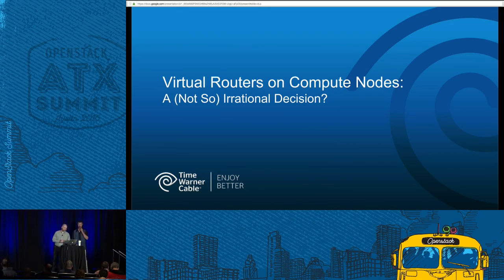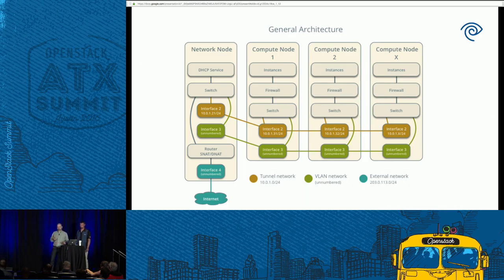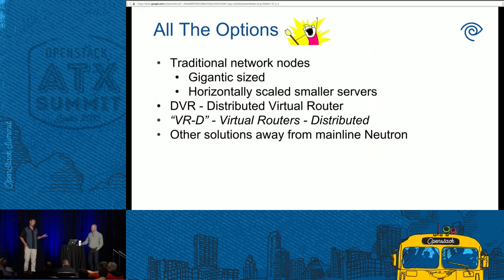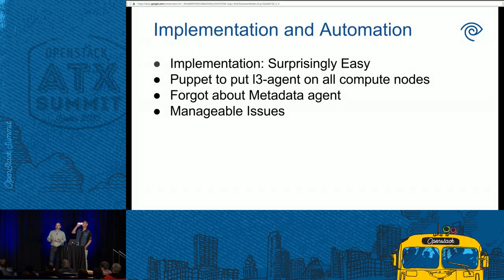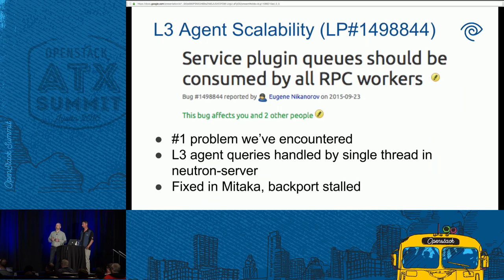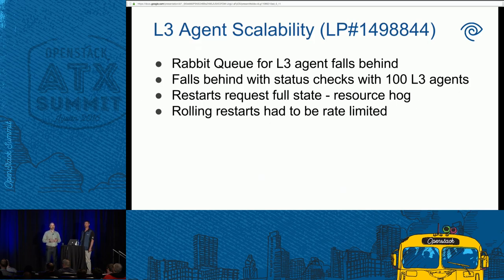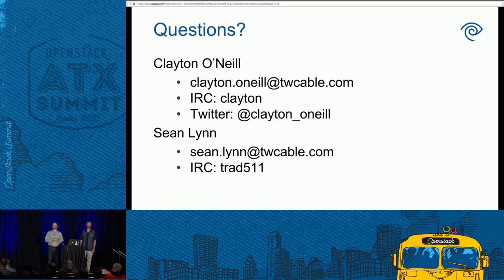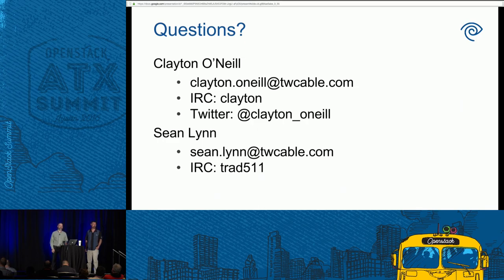Virtual Routers on Compute Nodes - an (Not So) Irrational Decisi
Learn the production pros and cons of operating Neutron legacy and HA routers on compute nodes in your production cloud. Not ready for DVR or third-party network overhauls? Virtual router network â€œhot spotsâ€ got you down? Â Large virtual router failure domains keeping you up late at night?Â  Neutron reference architectures not providing a scalable routing solution? Â If you answered yes to any of these questions then this talk is for you.